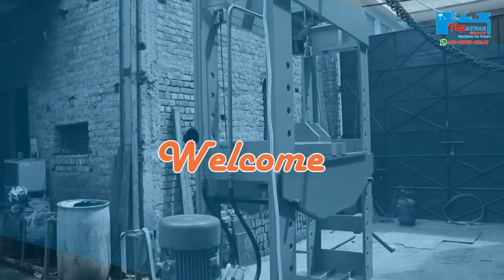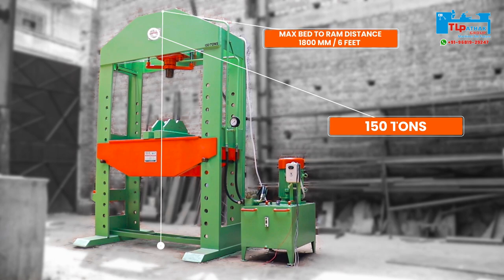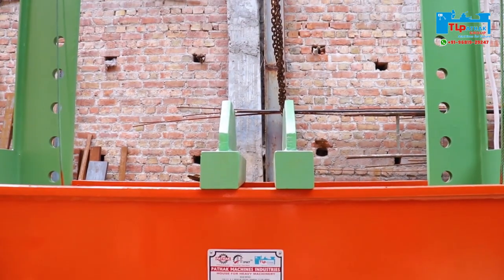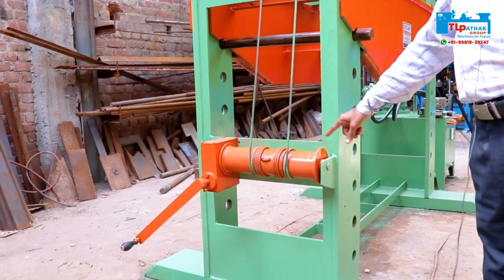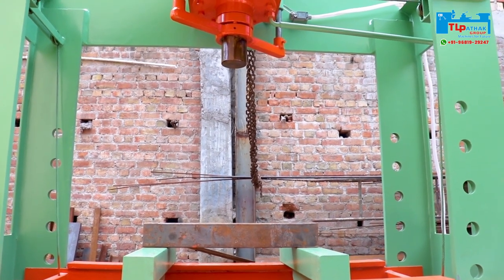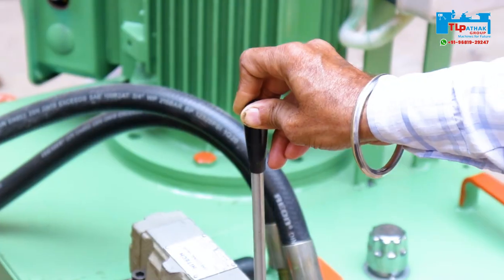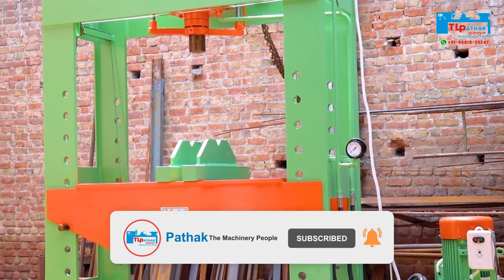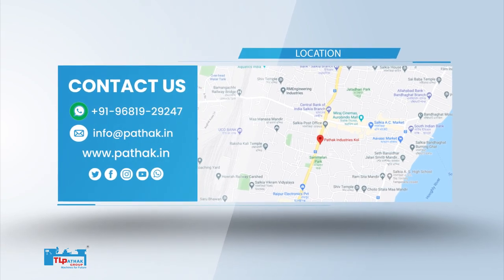How Special Purpose Hydraulic Press For Stone Crusher Units Works? (150 Tons) | T L Pathak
Today We Will See How "Special Purpose Hydraulic Press Machine" Works?, It's Mainly Use in Repairing of Stone Crusher Works. (Special Purpose Hydraulic Press Machine)

This Machine Is 100% Made In India And Made By T L Paatthakk Group. (100% Made In India)

The Machine Hydraulic Capacity Is 150 Tons, And The Special Feature Of This Machine Is, Max Bed To Ram Distance, Which Is 1800 mm Or 6 Feet's.

For Superior Performance, The Machine Is Equipped With 10 HP Motor, & Yuken Hydraulic Valve, And For Reading, Tonnage Pressure Gauge Is Fitted On it

TL PATHAK GROUP is Leading Manufacturer of Workshop Machines. Our company manufactures machines like lathe machines, drill machines, CNC machines, milling machines, grinding machines, press machines, automobile grade machines.